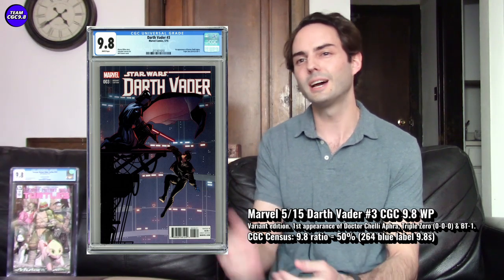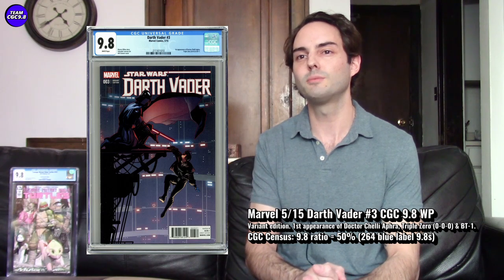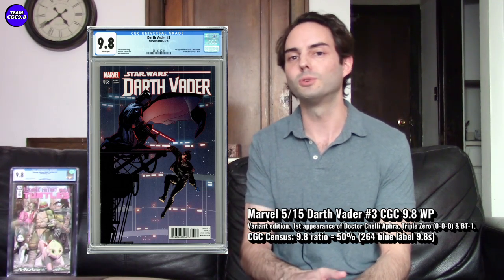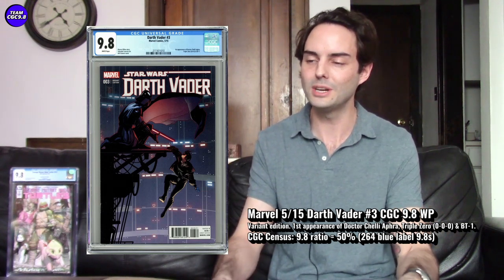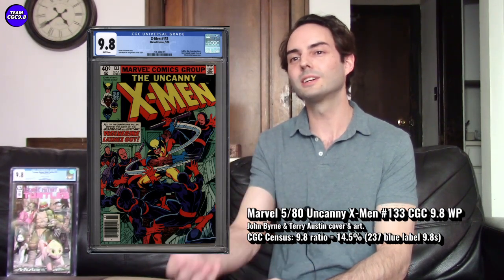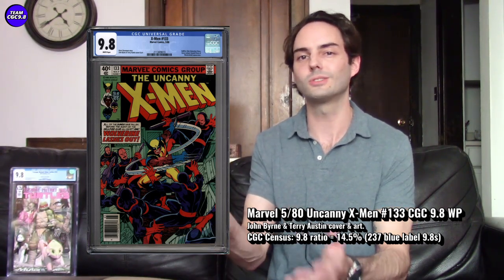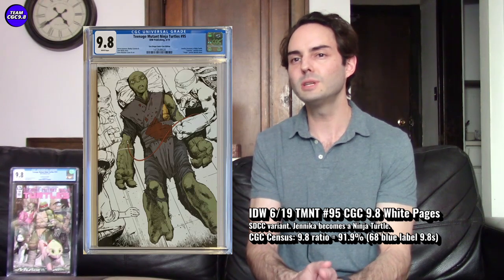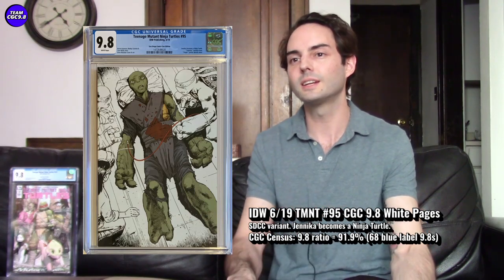Which Of These 5 CGC 9.8 Comics Should I BUY NEXT? [+I Bought A New CGC 9.8]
I am considering buying these 5 CGC 9.8 comics so I wanted to reach out to the team for help to decide which one to buy. I also talk about a new CGC 9.8 comic I just purchased hours before the video. It's a cool, affordable modern.

Here are the 5 CGC 9.8 comic books I really want right now:

Darth Vader 3 1:25 Larroca Variant (1st appearance of Doctor Chelli Aphra)
Uncanny X-Men 133 (1st solo Wolverine story)
Teenage Mutant Ninja Turtles 95 SDCC Variant (Jennika becomes a Ninja Turtle)
Venom 3 3rd print (1st full appearance of Knull)
Amazing Spider-Man 210 (1st appearance of Madame Web)